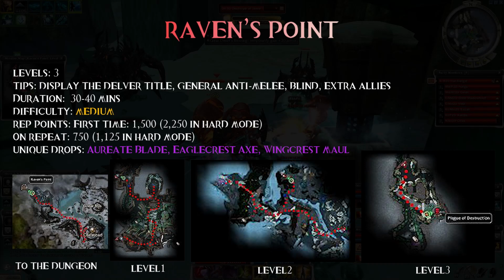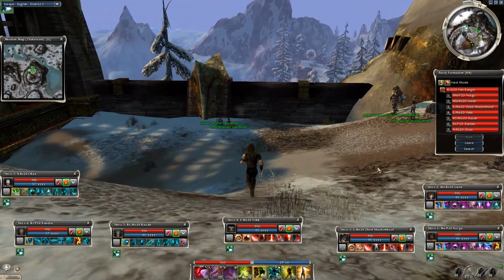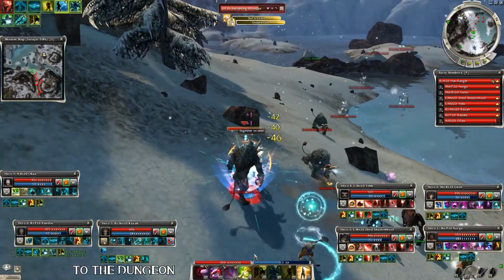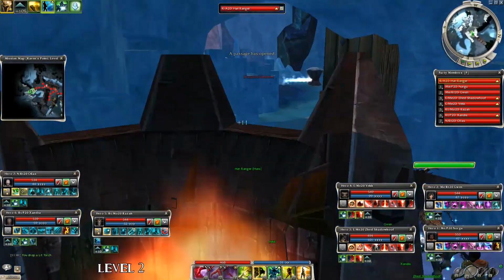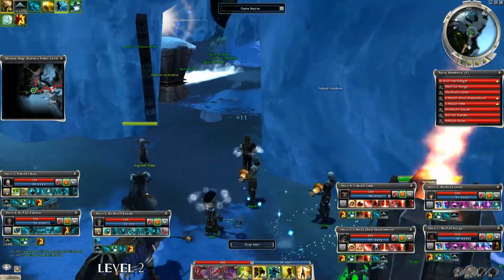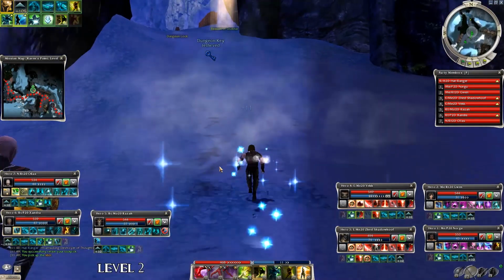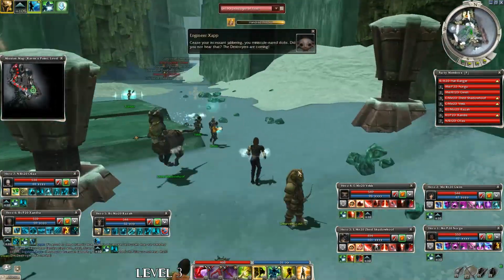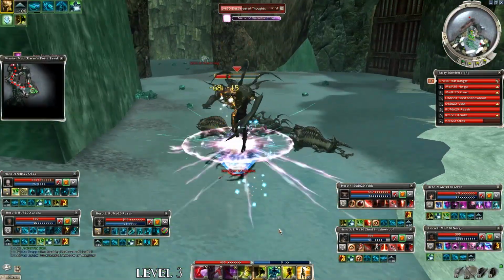Dungeon Guide #8 - Raven's Point [Guild Wars]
- Timestamps
0:05 - General informations
0:20 - Builds
0:47 - To the dungeon
1:17 - Required quest
1:36 - Level 1
4:56 - Level 2
8:45 - Level 3
9:41 - End-Boss
10:00 - End chest

- Builds
player: OgcSc5OTOMMMHMoGj13lFH0k
mes1: OQlkAgC8QZmzJIHM9GCmuMQRYHD
mes2: OQhkAsC8gFKyJkDT/QY6ZgGcxA
ele1: OgBCgMzkxw4w3g3QkoOEtQ4A
rit1: OAOk4khpITOz10byMxYSzJ3wceA
ritu2: OAmjAqkrpOYzwp17xBNtm7YnJA
necro: OAhjQoGYIP3hq6QbYexkmTuxJA
ele2: OgBCgMzkxwV13wCYkoOEtQ4A